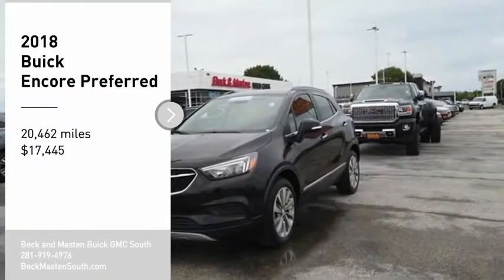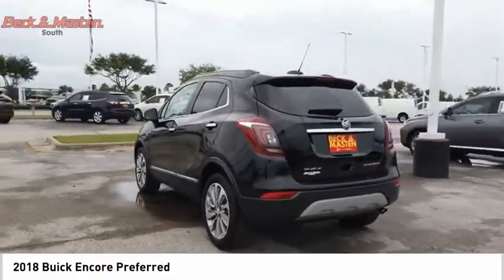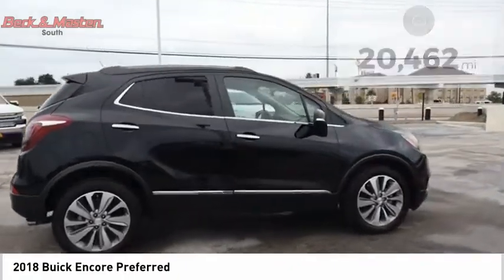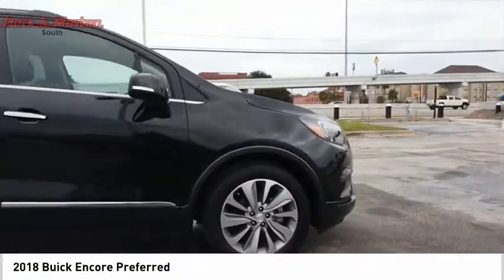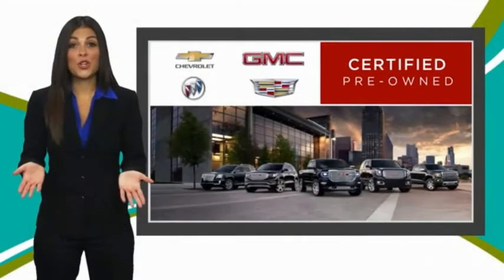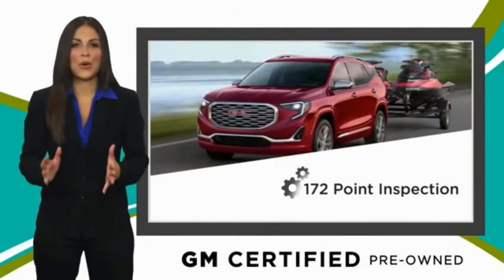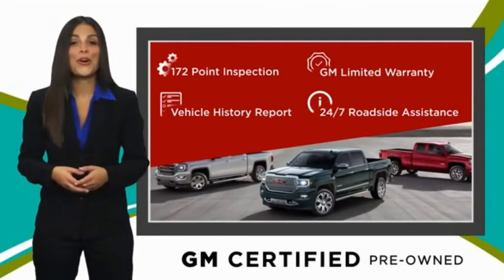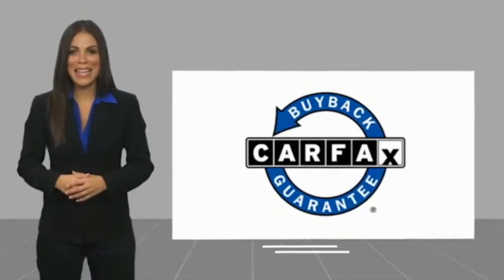2018 Buick Encore B100474A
2018 Buick Encore Preferred

The push button start, backup camera, braking assist, stability control, traction control, anti-lock brakes, dual airbags, side air bag system, digital display, and airbag deactivation of this 2018 Buick Encore Preferred make this vehicle a true standout.  We're offering a great deal on this one at $17,445.  It also includes Roadside Assistance, Courtesy Transportation.  This vehicle also comes with 12,000 warranty miles and has been subjected to a rigorous, 172 -point inspection for condition and appearance.  This safe and reliable SUV has a crash test rating of 5 out of 5 stars!  Rocking a classic maroon exterior and a black interior, this car is a sight to see from the inside out.  Come see us today and see this one in person!